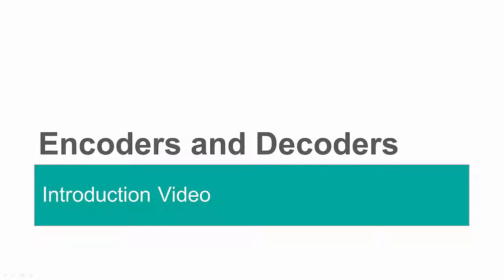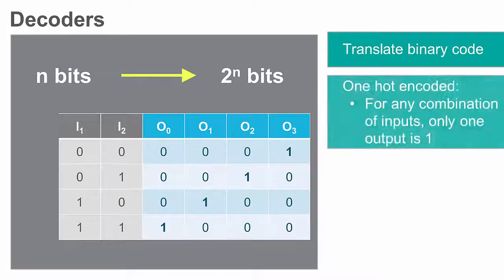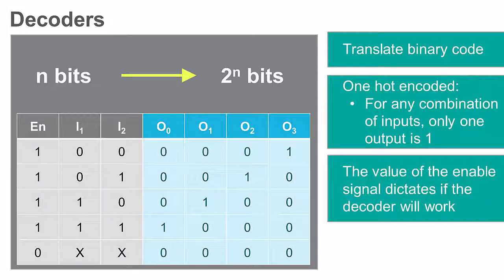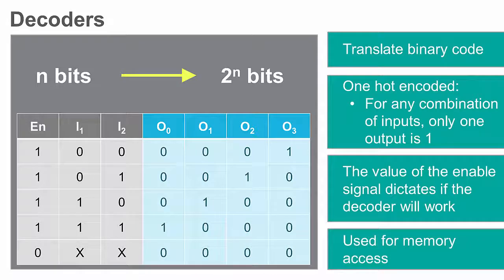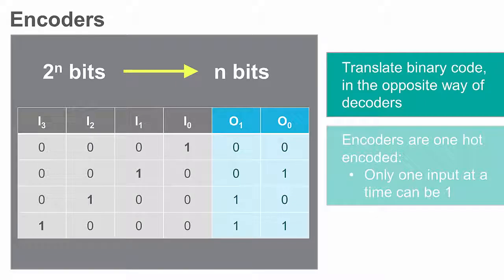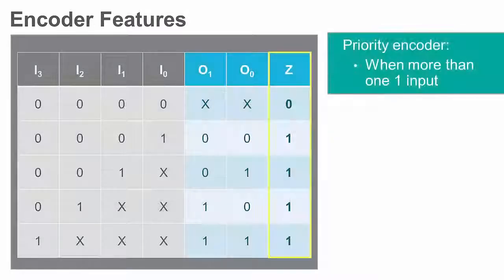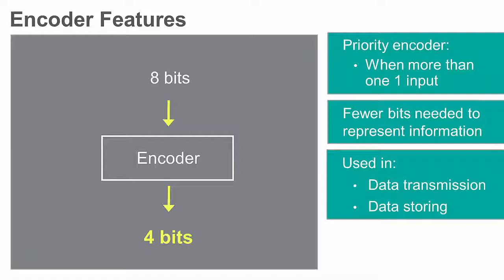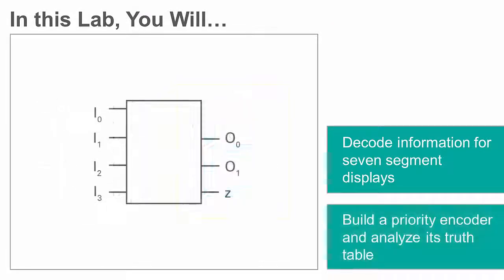Encoders and Decoders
This video introduces encoders, decoders, as well as some typical applications of them.